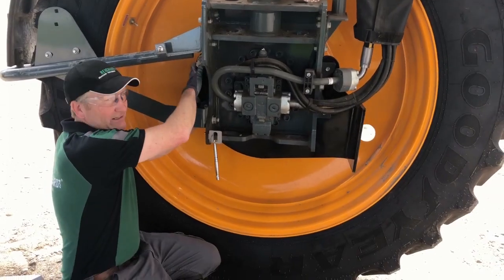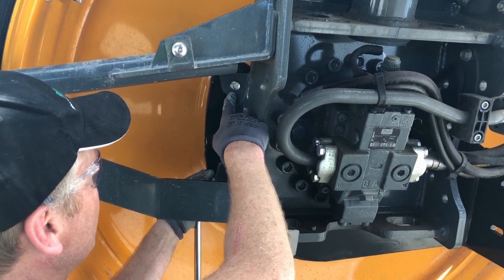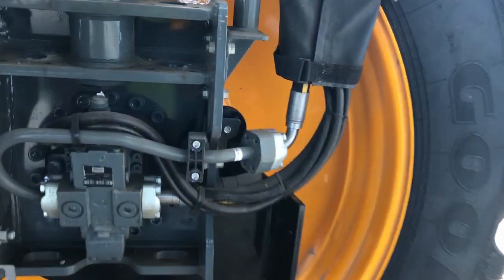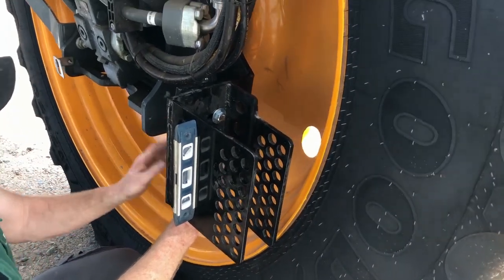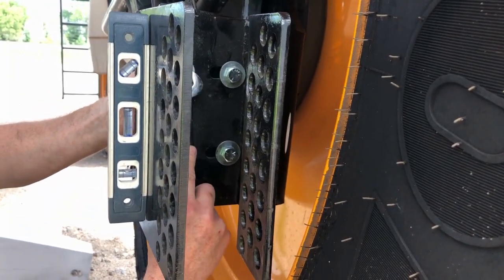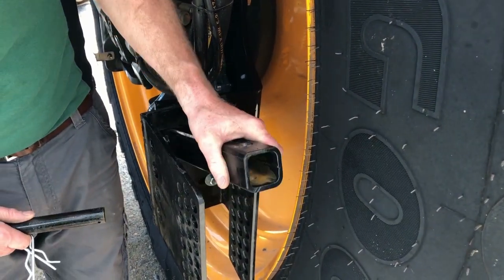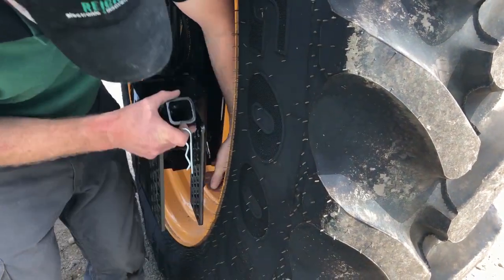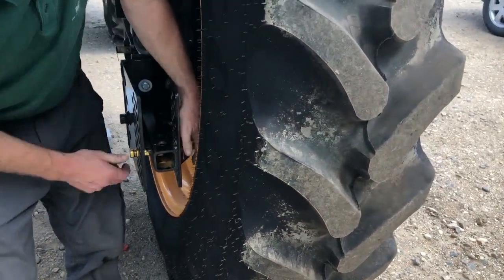Installation of Row Guidance Ready HFL Crop Divider for Hagie STS 2018+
Video walkthrough of the installation of HFL Crop Dividers on the front wheels of a 2018 Hagie STS sprayer. These Crop Dividers support tube mounts of Reichhardt PSR TAC sensors for row guidance.